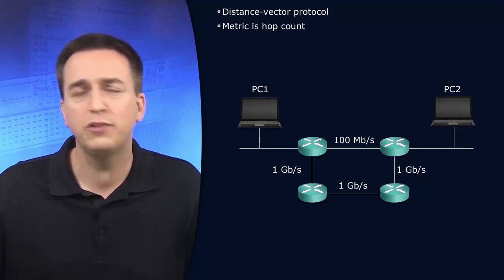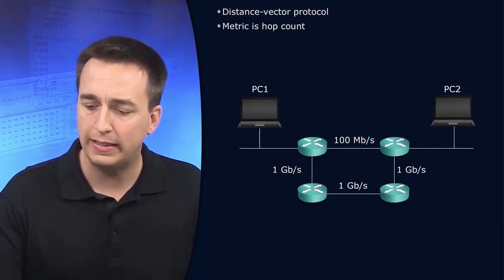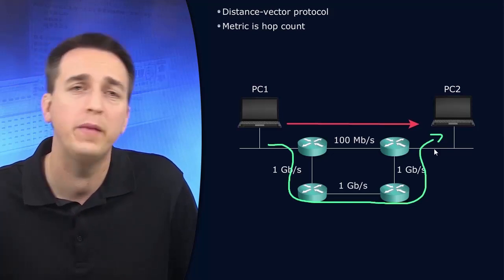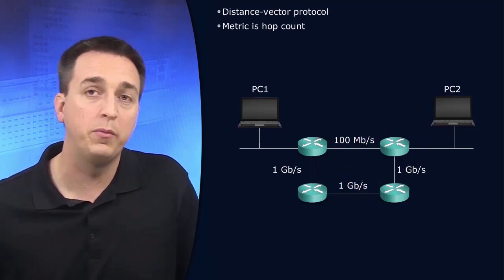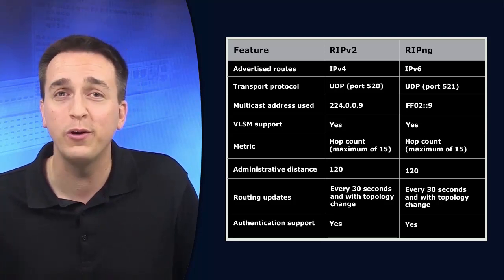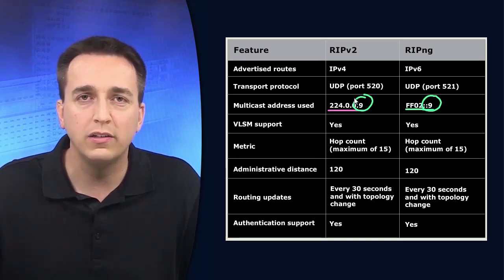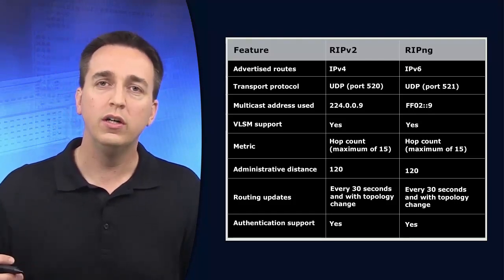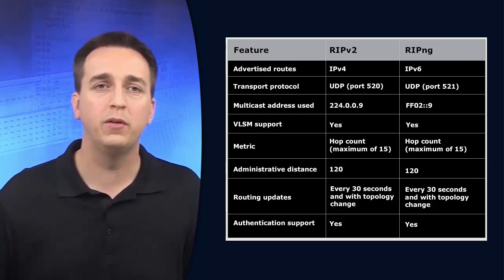24 ROUTE 2 0 RIPng